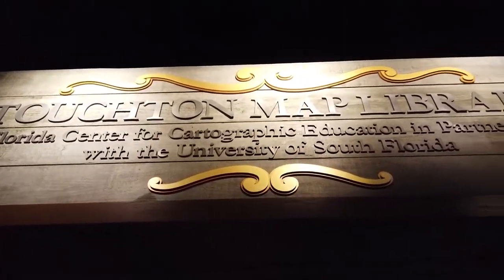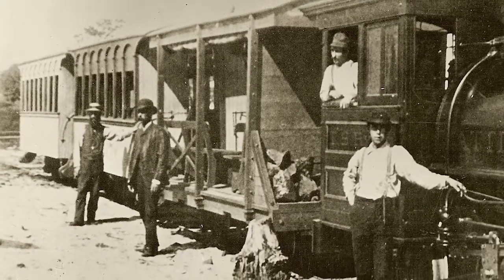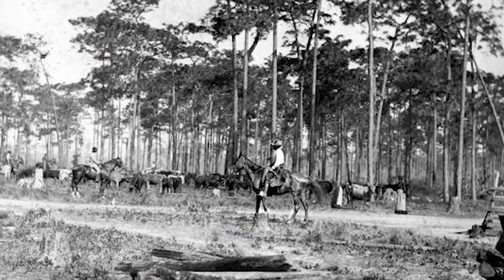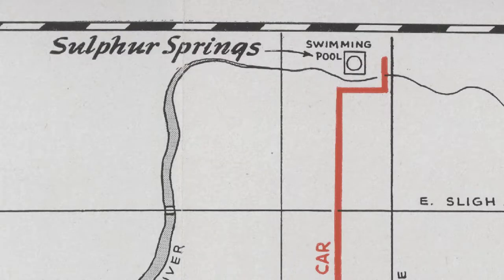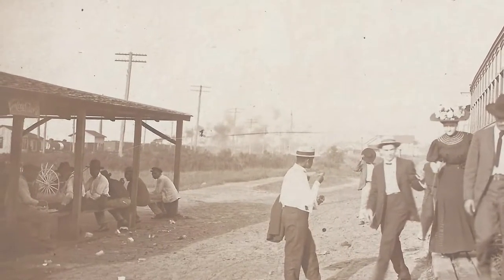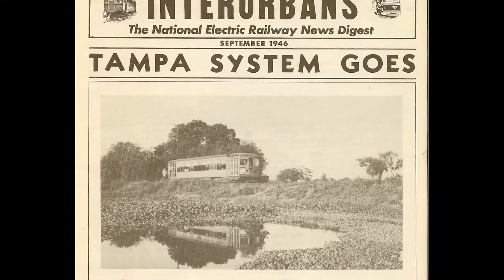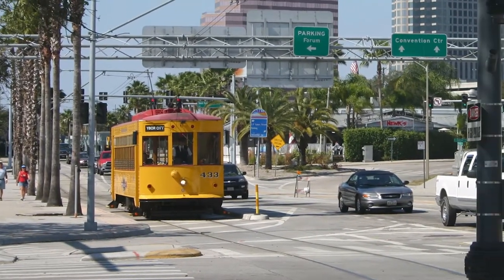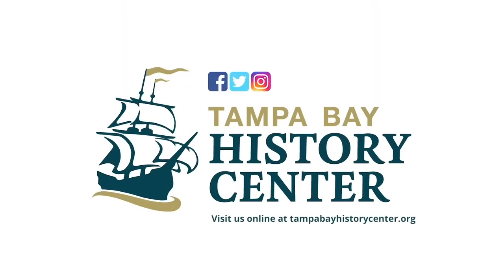From the Collection: Tampa's Streetcar System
Before WWII, Tampa residents could travel from Ballast Point to Sulphur Springs via streetcar. Now? Not so much. Find out what happened in this Mapmonday edition of From the Collection with Rodney Kite-Powell.